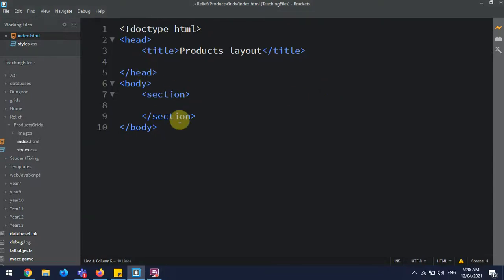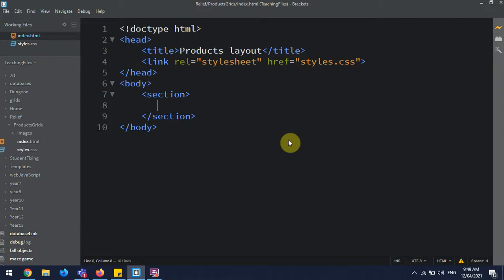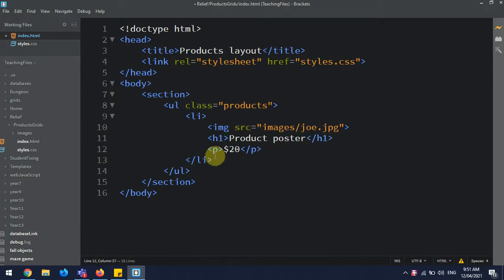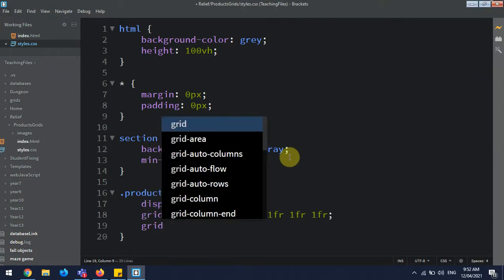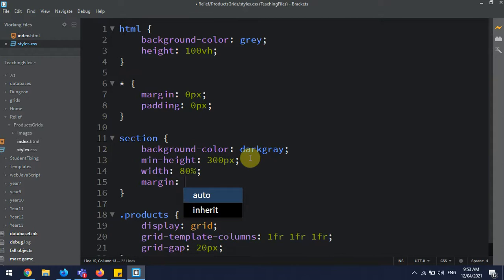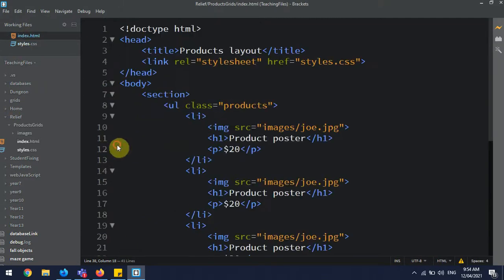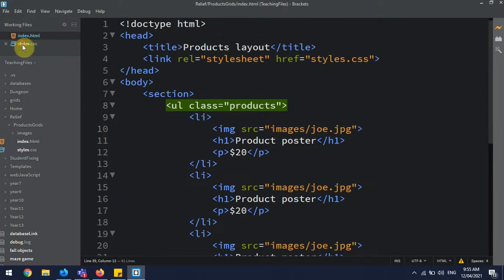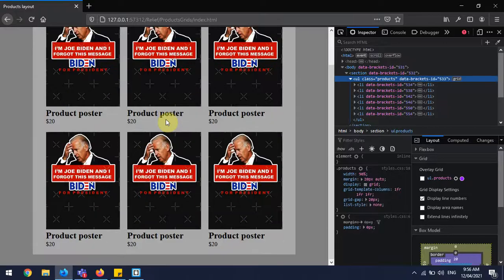Css Grids multi products simple layout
Showing how to layout multiple images grouped with headings and text like a products page using CSS Grids.